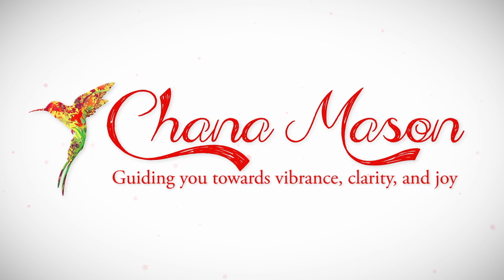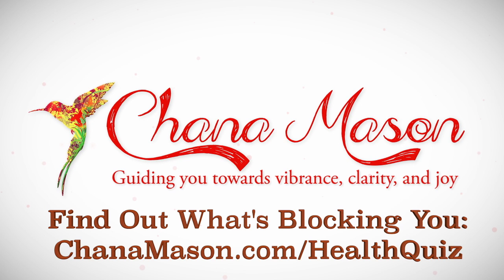YOU DON'T KNOW BEANS: Bursting with Flavor Berries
Reaching for candy because you want bursting-with-flavor sweetness but would rather get that experience from a healthier treat? Check out the latest in YOU DON'T KNOW BEANS: Bursting with Flavor Berries

Looking to up your Vitality Game? Sign up for a FREE Discovery Session at ChanaMason.com.